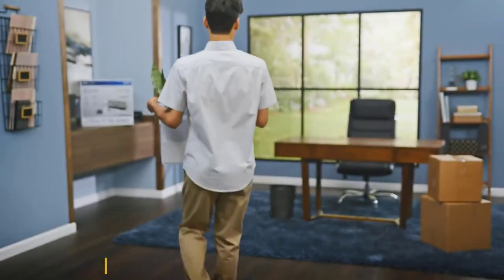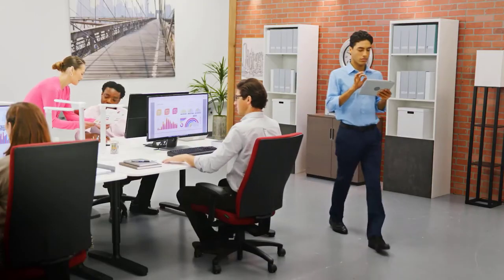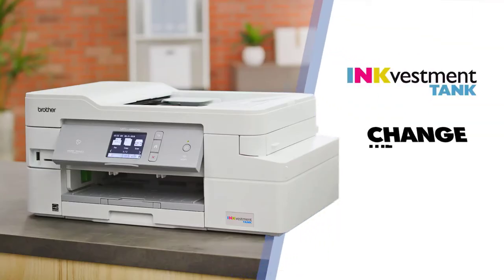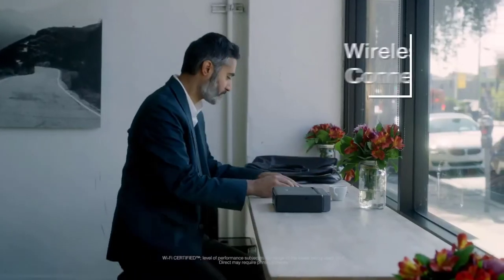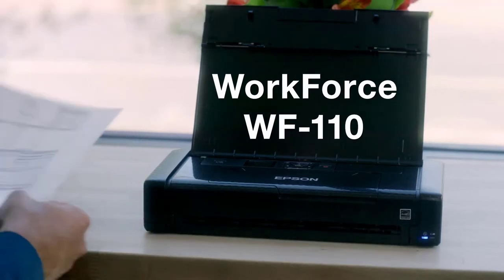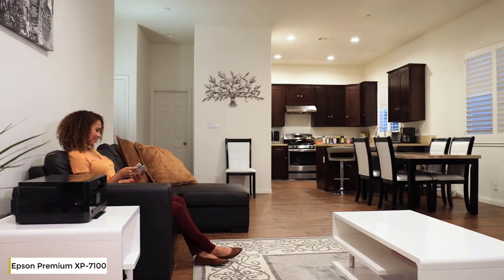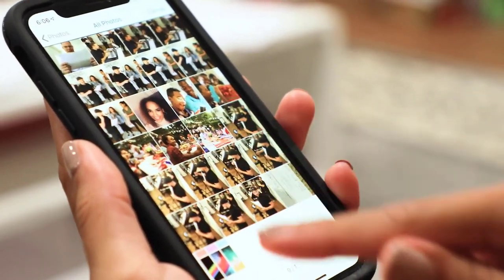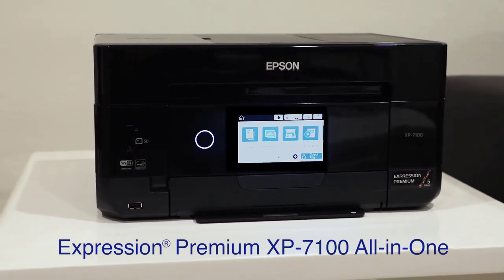Top 5 Best All In One Printer In 2021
1. Brother MFC-J995DW Color Inkjet All-in-One Printer

2. Workforce WF-110 Wireless Mobile Printer

3. HP OfficeJet 3830 All-in-One Wireless Printer

4. Epson Premium XP-7100 Wireless Color Photo Printer

5. Canon G7020 All-In-One Printer